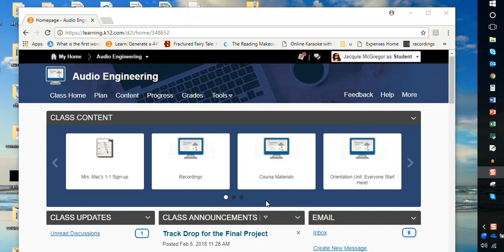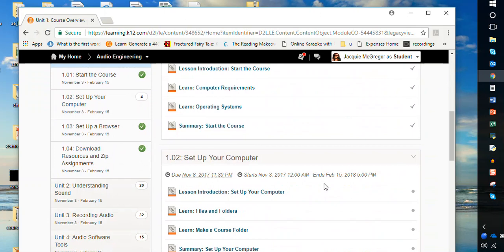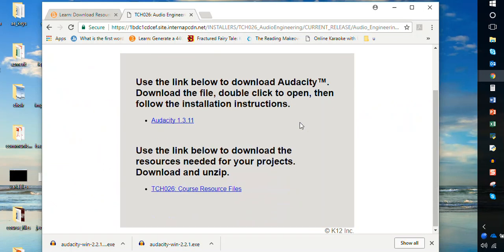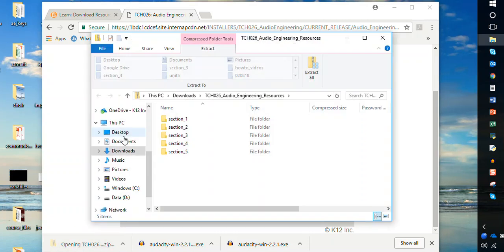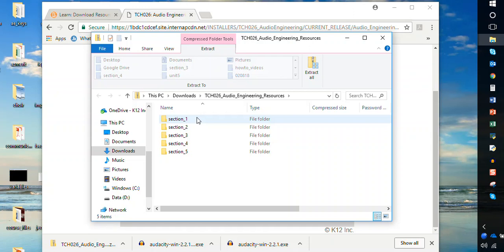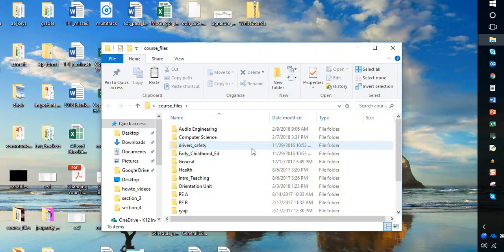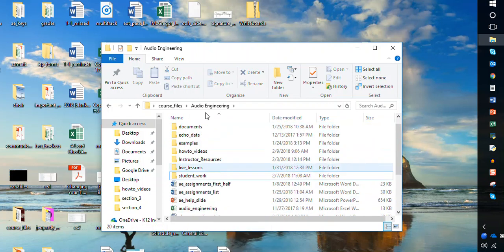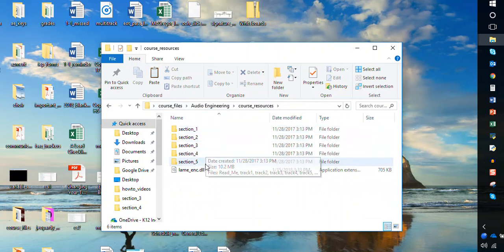download course resources